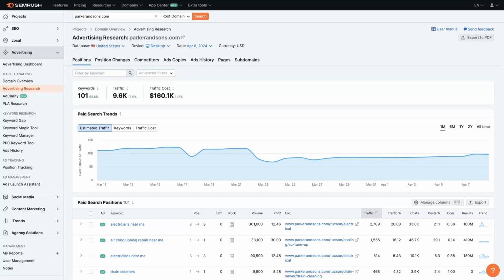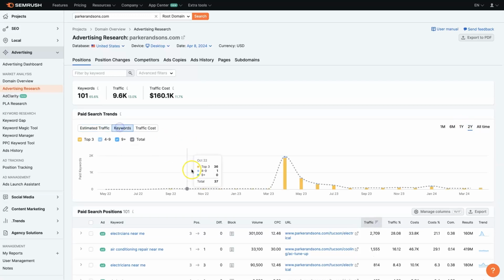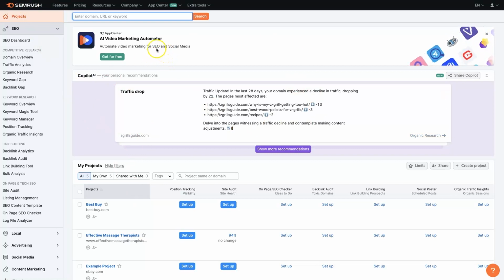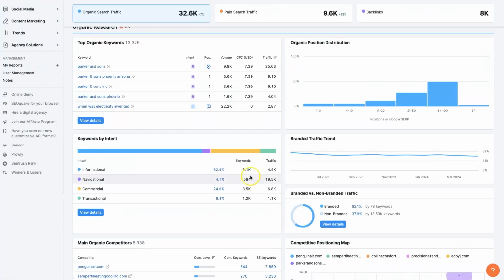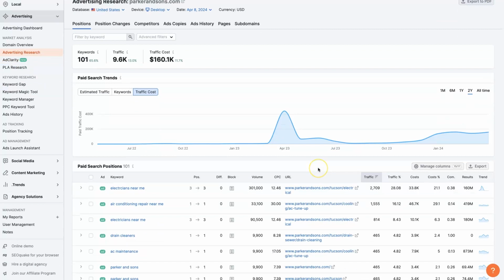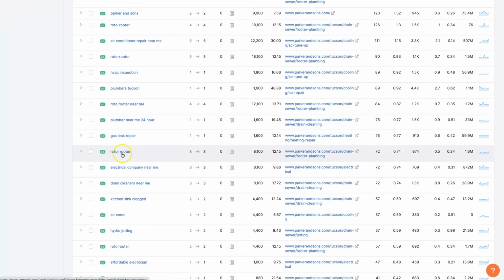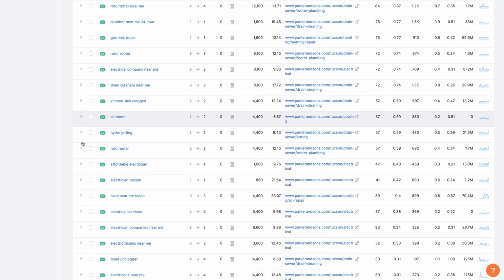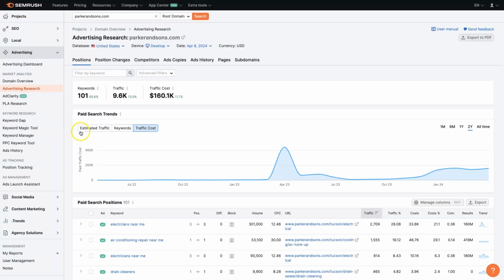Semrush For Analyzing Competitor Paid Traffic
If you want to learn how to use Semrush for analyzing competitor paid traffic, then this video is for you! Give it a try today for FREE

Welcome to another thrilling video where we're exploring the labyrinthine world of digital marketing. This time, we're laser-focusing on how you can utilize the multifaceted tool known as Semrush to analyze your competitor’s paid traffic. It's like doing your homework but way more beneficial (and way more fun)!

From learning the ins and outs of Pay-Per-Click campaigns to enjoying a cozy deep dive into the specifics of competitor analysis, get ready to squeeze out every drop of wisdom in this information-packed adventure. We're not only exposing the secrets on how to peer into your competitor's strategies, but we also help you utilize that information to your advantage. 🕵️‍♂️

Let this video serve as a reprieve from your tedious guesswork. By the end of it, you'll know precisely how to pinpoint where your competitors are investing their marketing dollars. From there, you can create strategies that rival theirs— or better yet, sneak past them in the most unexpected ways!

Isn't it intriguing how a digital platform like Semrush lets you peek into the others' strategies? Think of it as getting your hands on the rival team's playbook just before the big game! It's not about cheating; it's simply a smart way to play. 🏈

Now, a fair warning, we will be delving deep, so buckle up and prepare to immerse in the tantalizing world of digital marketing. Brace yourself for a riveting journey equipped with mountains of data, fruitful insights, and actionable strategies! 📊